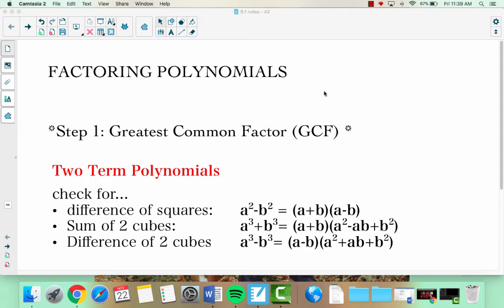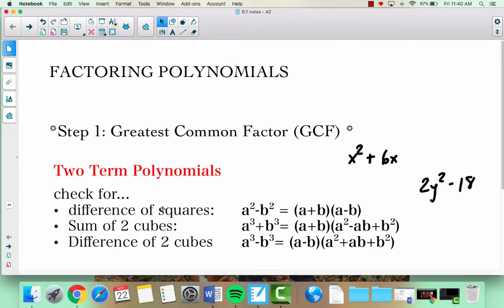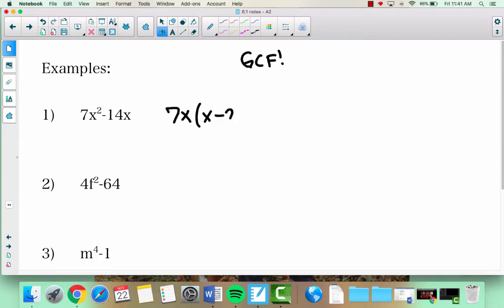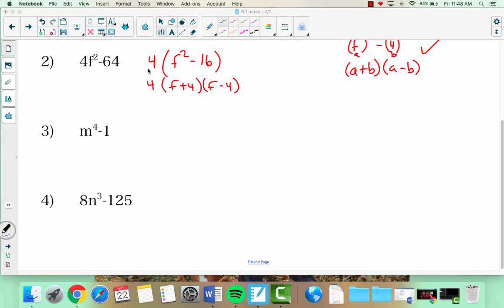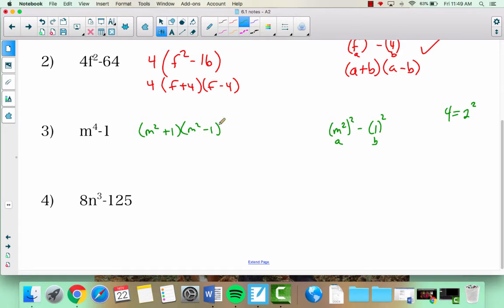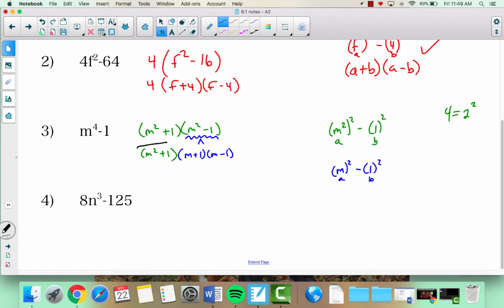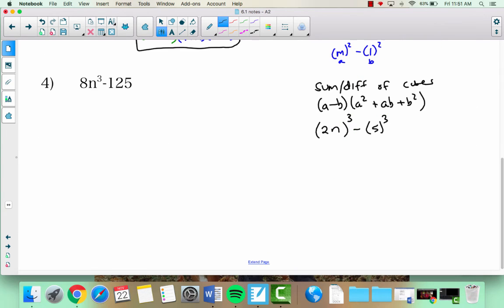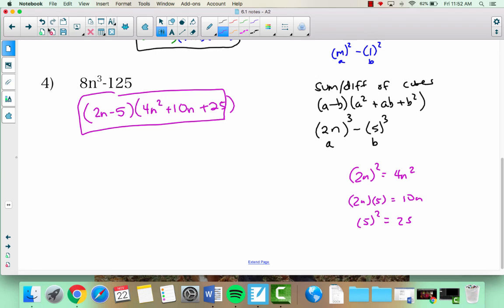6.1 pt 1 - A2